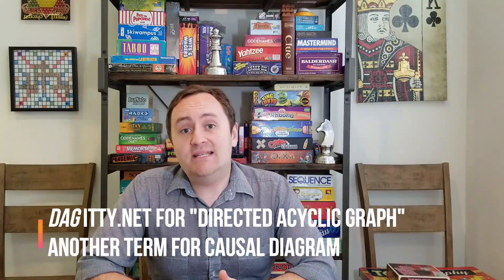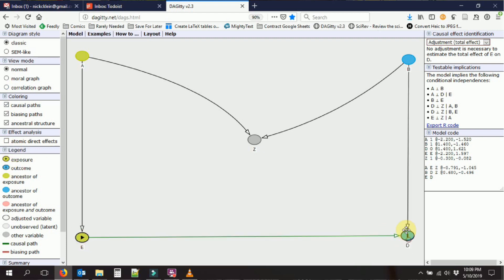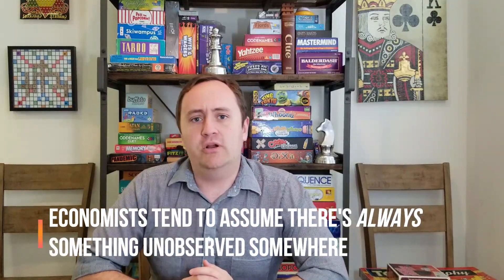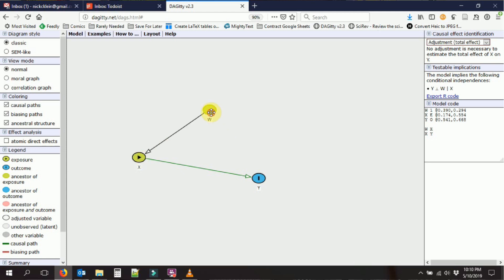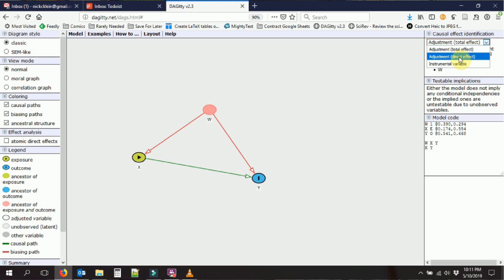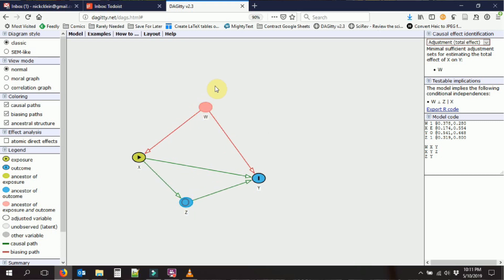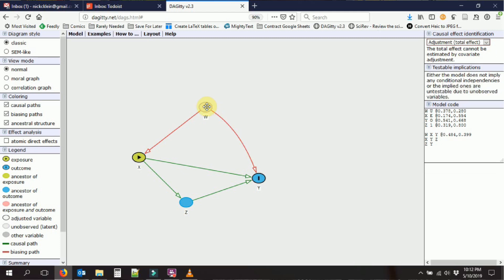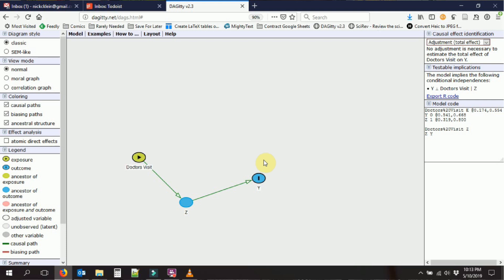Causality: Dagitty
The fourth video in a series on causality. This video discusses how to use the causal diagram-drawing website Dagitty.net. See more information about the class